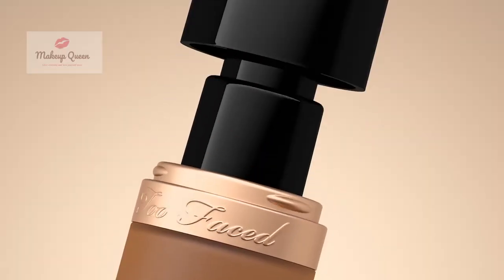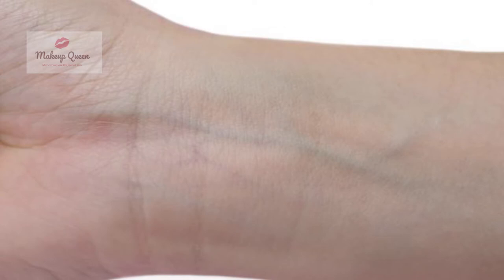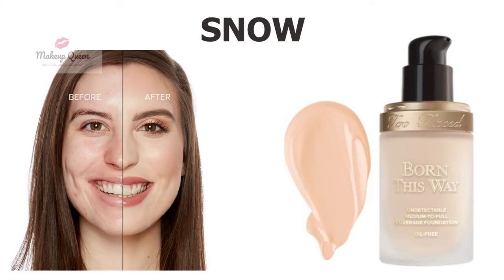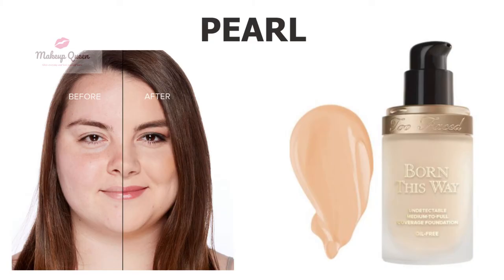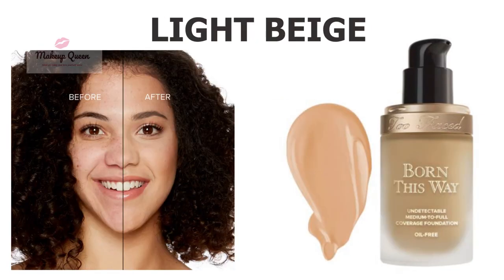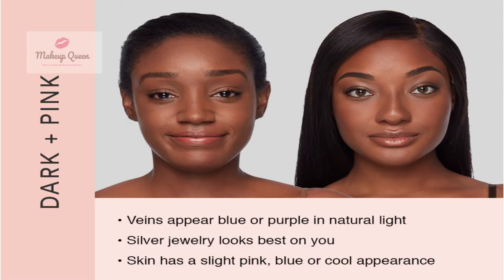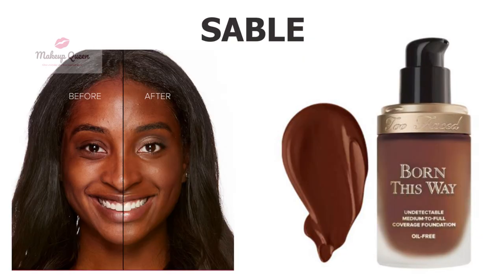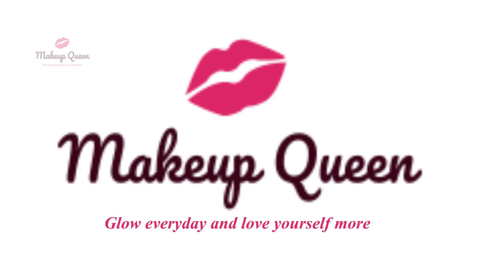Shades of Too Faced Born This Way Foundation 2021 | MQ Makeup Queen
Don't know your perfect shade? Confused about which shade to buy? This video will help you get the right shade whether your skin tone is fair, light, medium, tan, dark or deep.